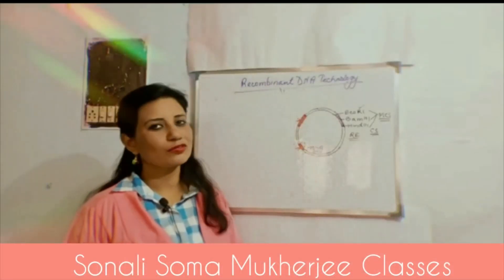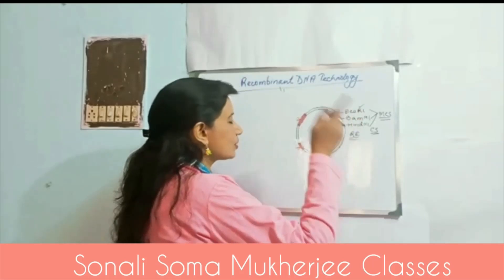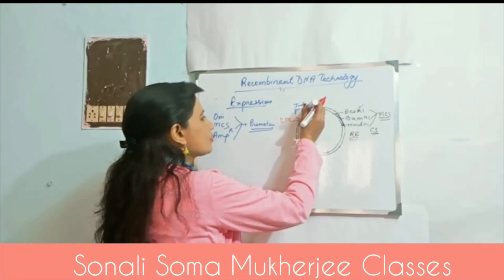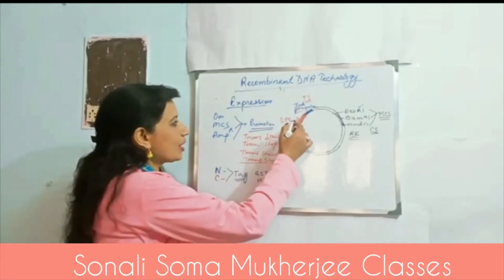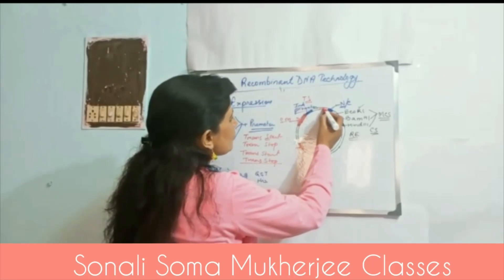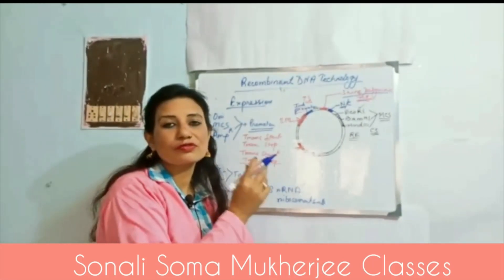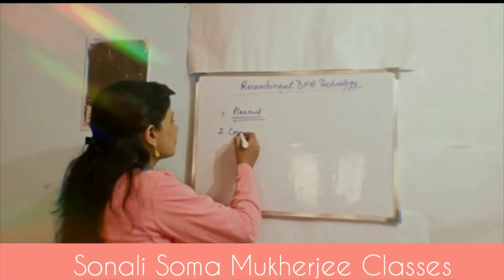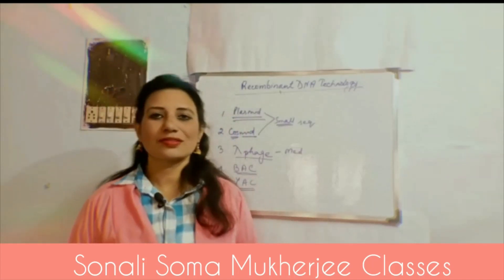cloning and expression vectors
Detail study of cloning and expression vectors. important topics DNA recombinant technology. restriction endonuclease, selectable marker region, n-terminal and c-terminal tags, shine dalgarno sequence descriptive explanation on expression vectors.
biotechnology very important topics have been covered.
coming up topics -gene cloning, genetic engineering, plasmid vector.
topics to be covered transcription translation very soon.